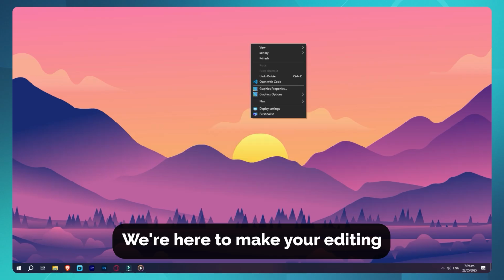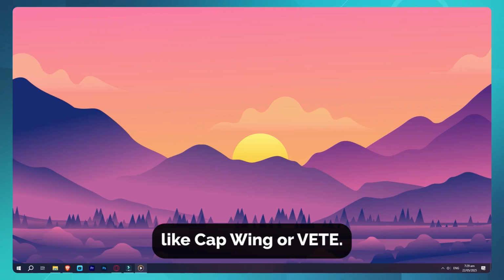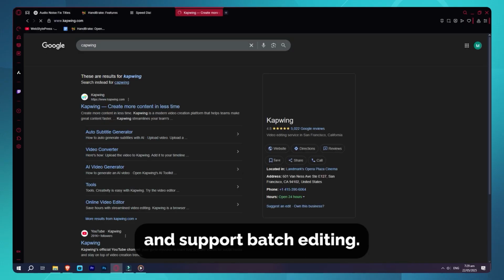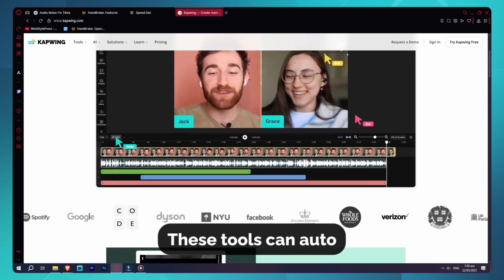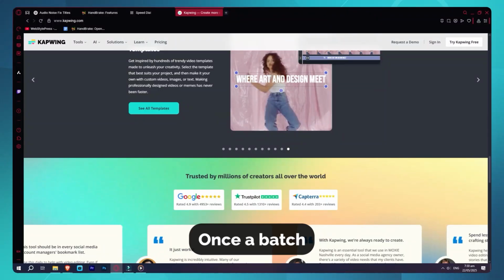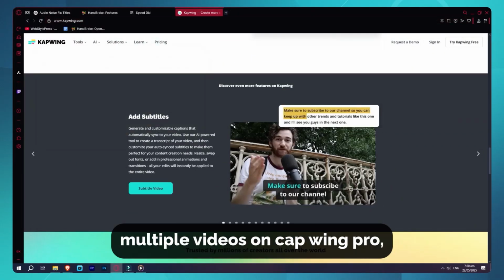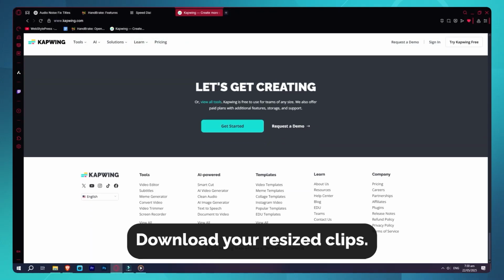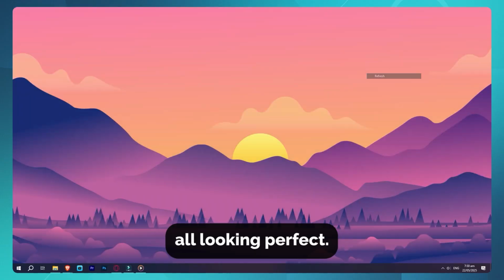How to Batch Resize Videos for Reels & Shorts | Step-by-Step Tutorial (2026)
Thank you! 📱 How to Batch Resize Videos for Reels & Shorts | Step-by-Step Tutorial (2025)

Want to save time by resizing multiple videos at once for Instagram Reels, YouTube Shorts, or TikTok? Learn how to batch resize videos efficiently using free and easy-to-use tools.

🛠️ What you’ll learn:
✅ Best software and apps for batch resizing
✅ Step-by-step process to resize multiple videos together
✅ Optimizing aspect ratios (9:16) for vertical videos
✅ Exporting files ready for social media platforms
✅ Bonus: Tips for maintaining video quality during resizing

Perfect for content creators, social media managers, and marketers looking to streamline their workflow!